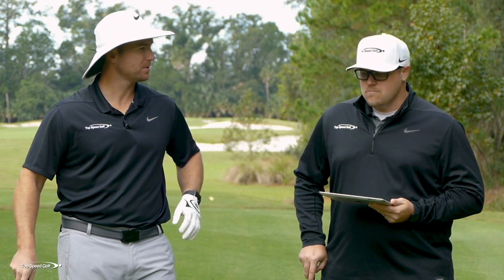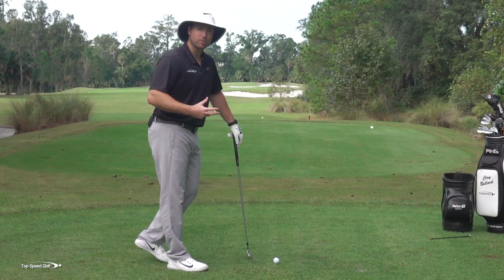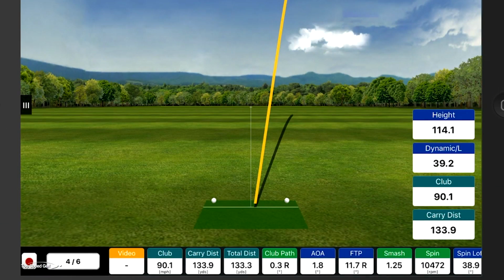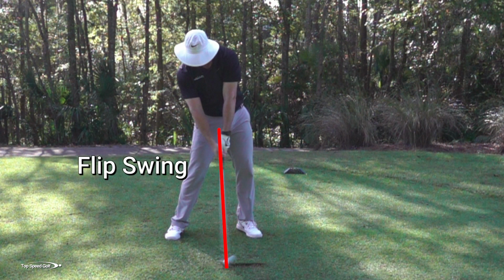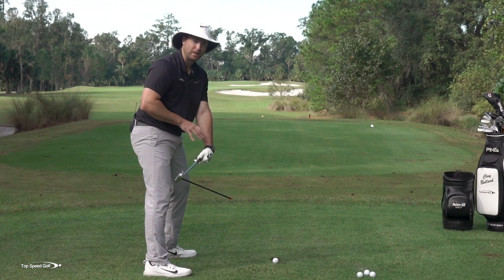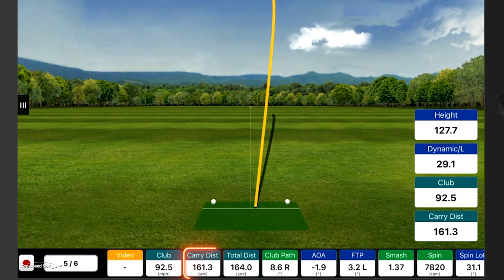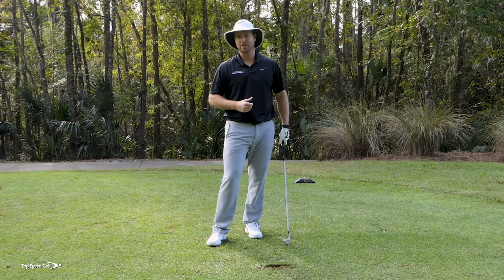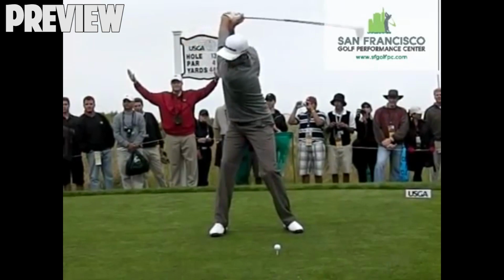Golf Contact Drill - Is Shaft Lean at Impact Necessary?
forward shaft lean at impact provides two essential elements to your golf swing.  Discover what these elements are start crushing the ball consistently.

How to Shallow the Club and Out Drive Your Friends

How to Hit Your Irons Like a Hammer

Clay Ballard